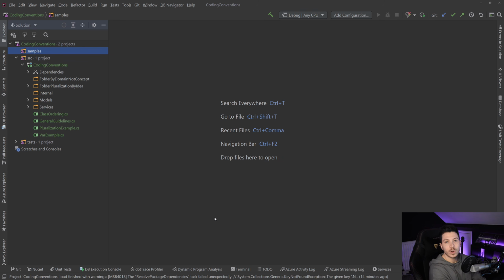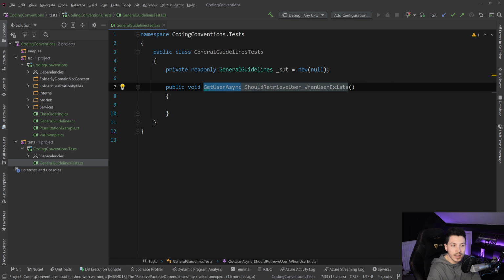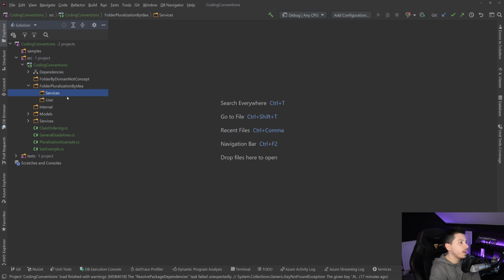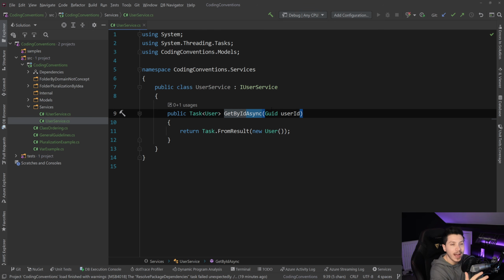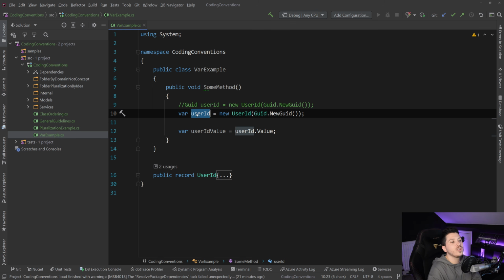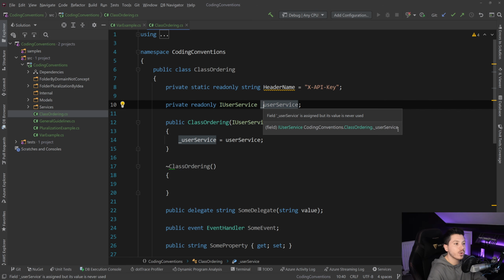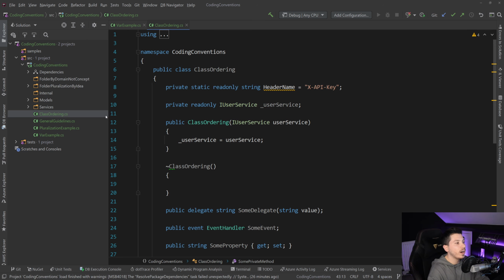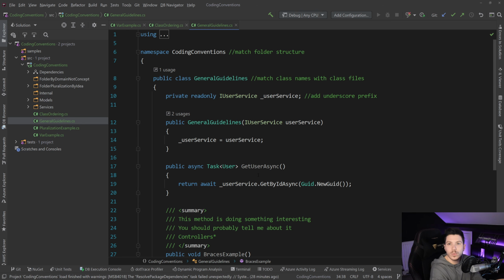The coding conventions I use for C# and why I use them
Hello everybody I'm Nick and in this video I wanna talk about the coding conventions I use when I'm writing C#. This is a heavily subjective and opinionated topic, so the conventions themselves don't matter. What matters, no matter the convention, is the story behind it.

Timestamps
Intro - 0:00
Top level folders and projects - 1:13
Unit test naming - 2:12
Folder naming - 3:05
Class naming and conventions - 5:20
Var vs explicit type - 7:04
Class ordering - 9:00
General stuff - 11:21